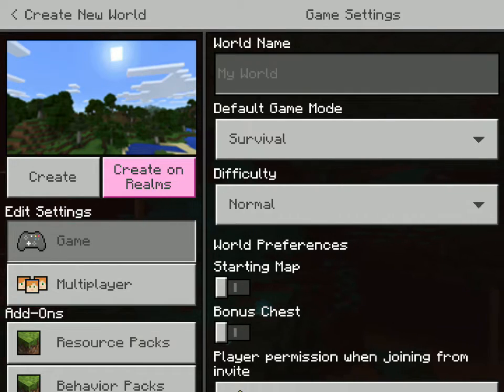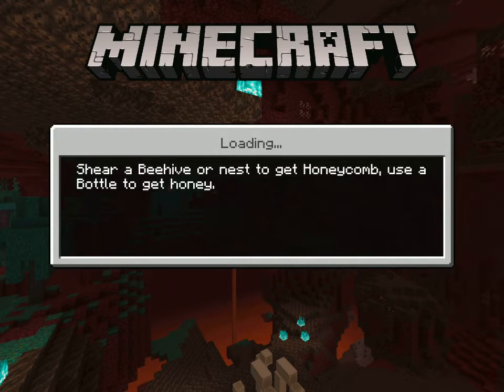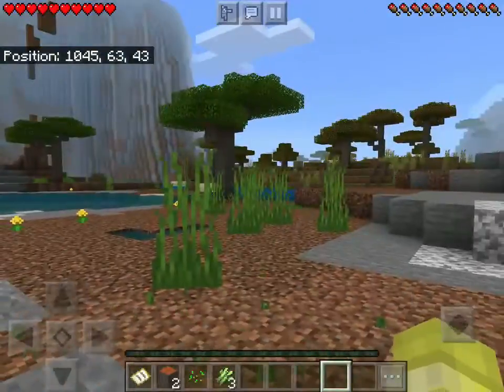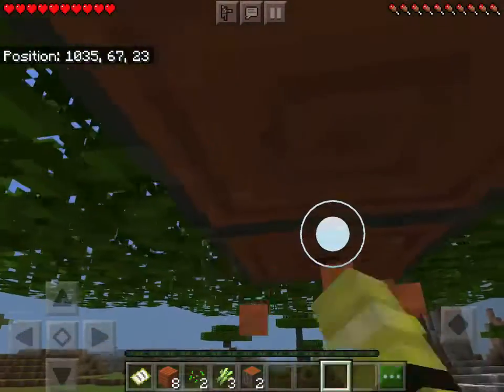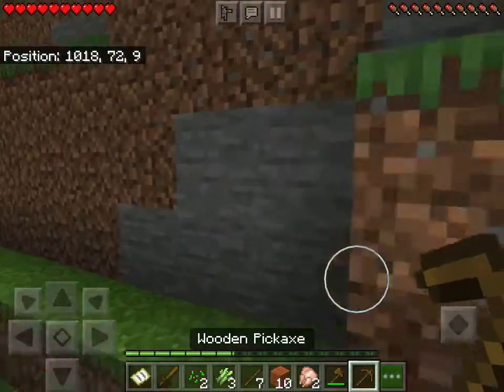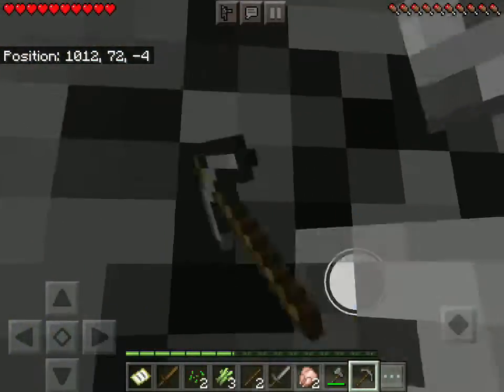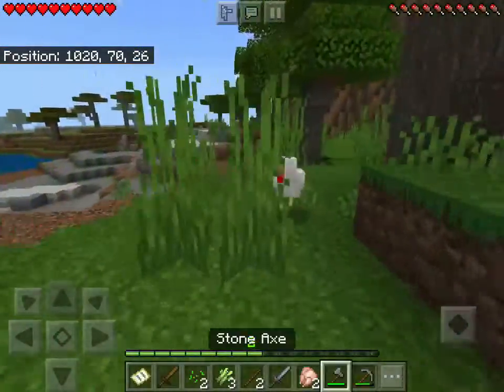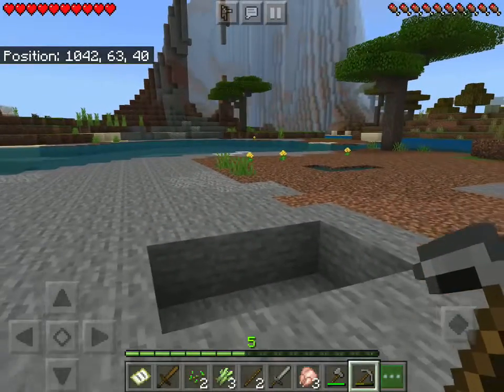Starting a new Minecraft series!Episode 1 Getting lots of coal!